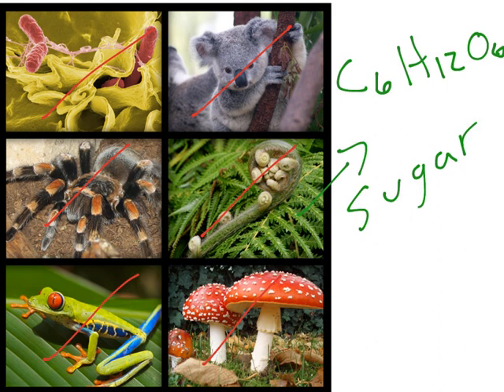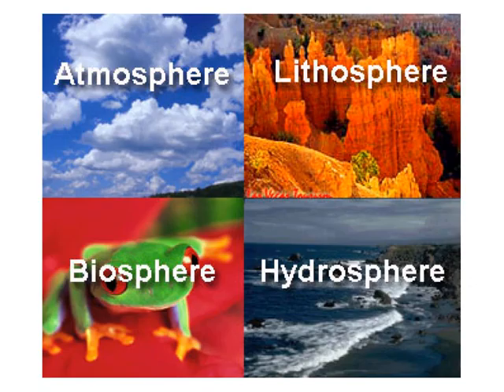The Carbon Cycle